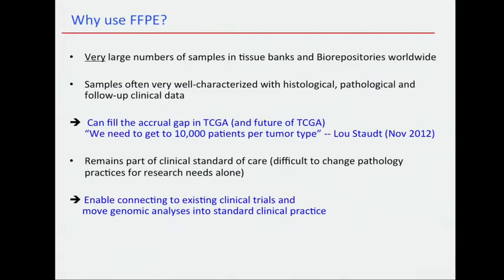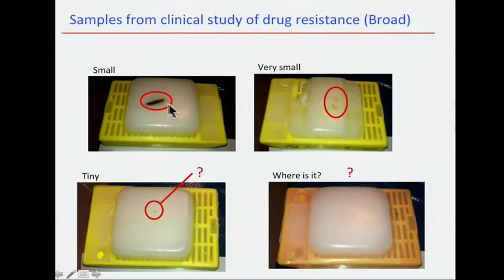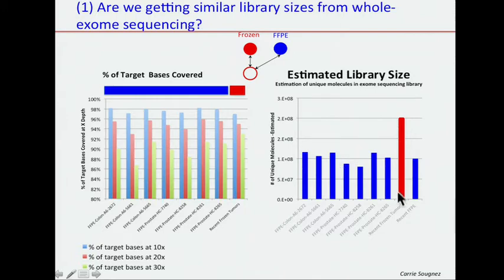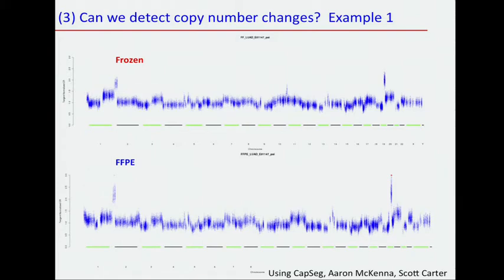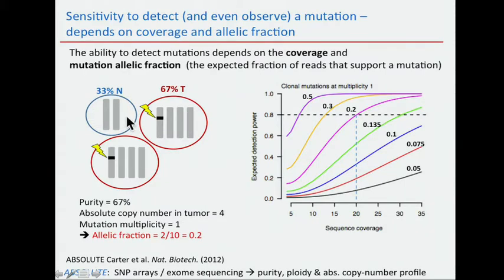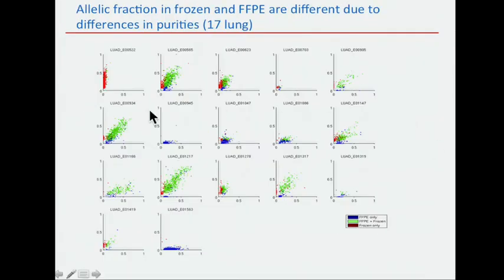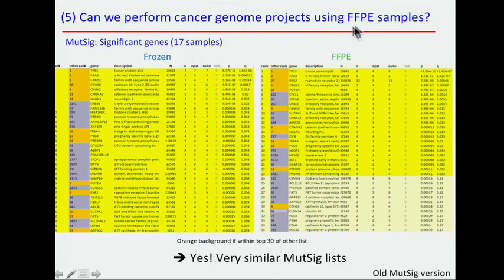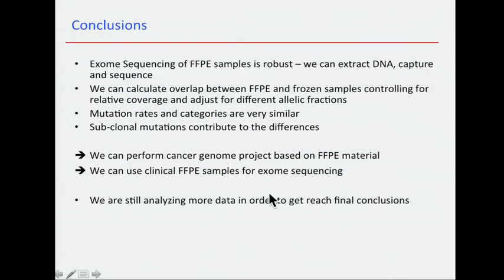TCGA: Comparative Mutational Analysis in Frozen and FFPE Tumor Samples - Gaddy Getz